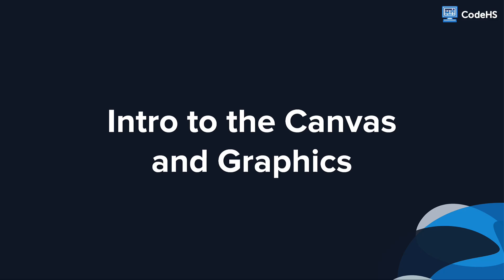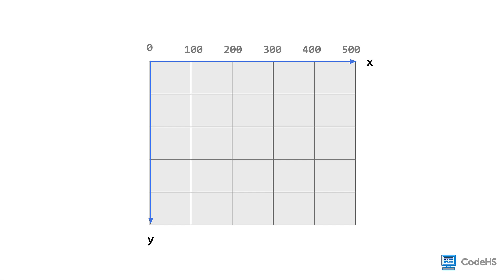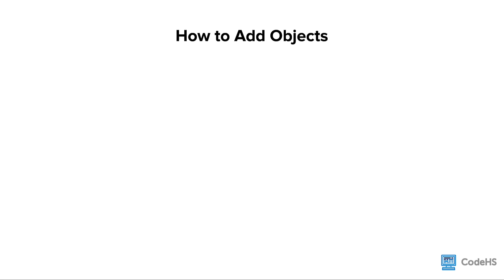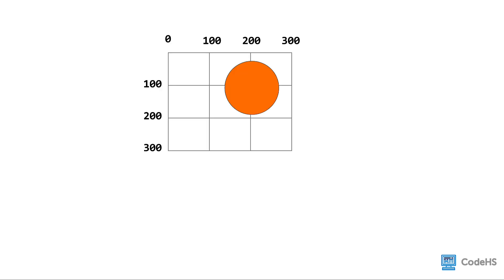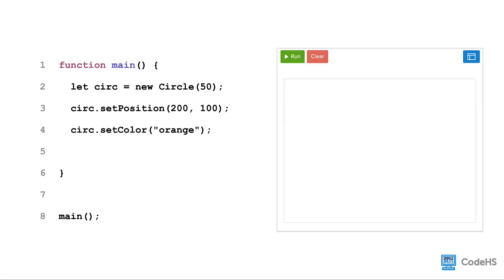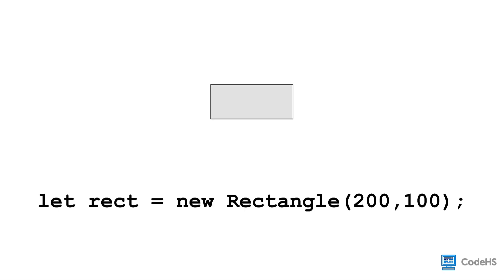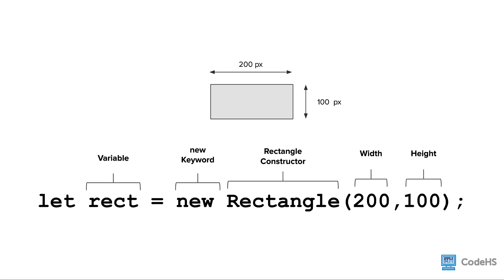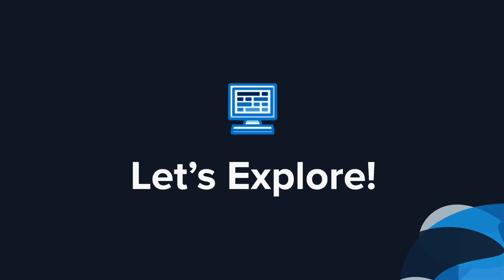Intro to the Canvas and Graphics